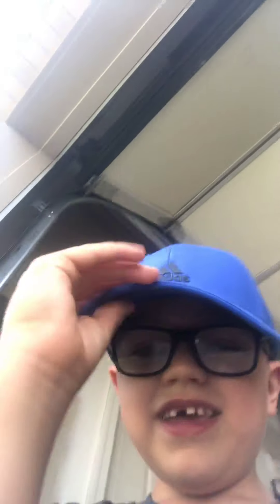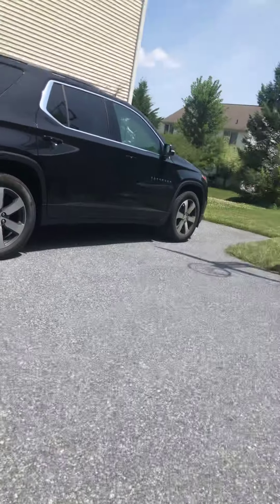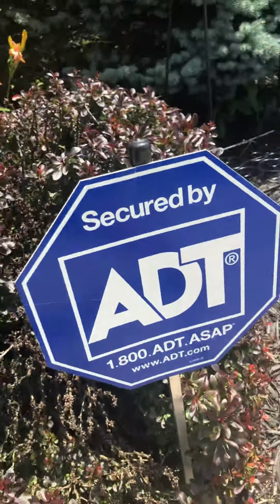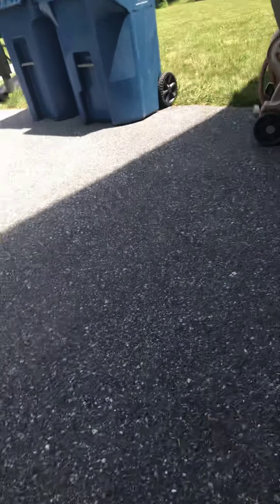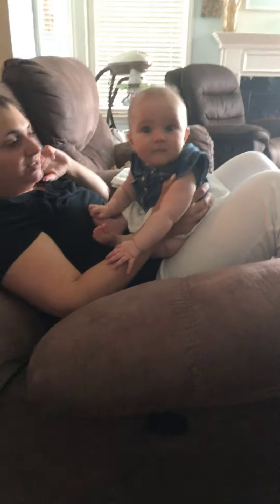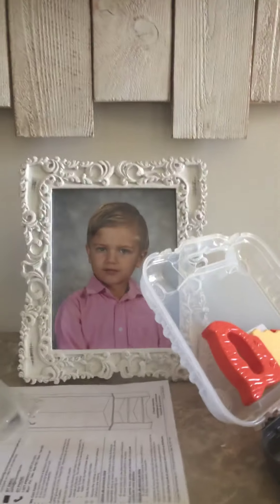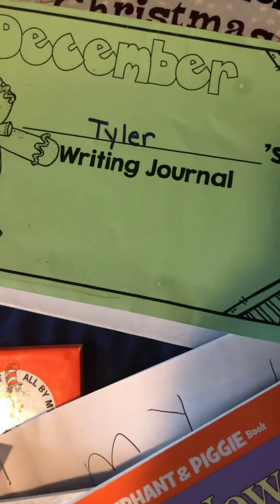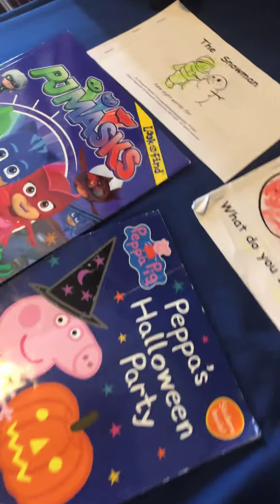Tour of the house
Seeing the house